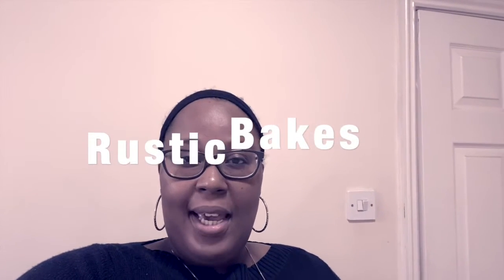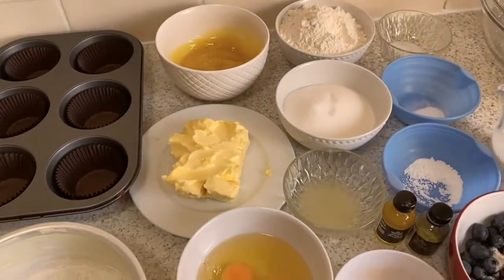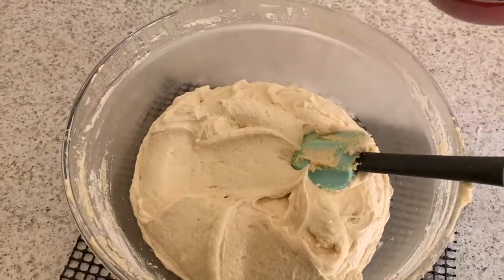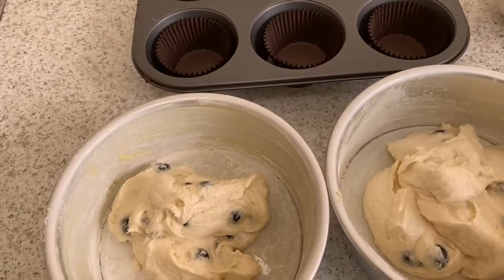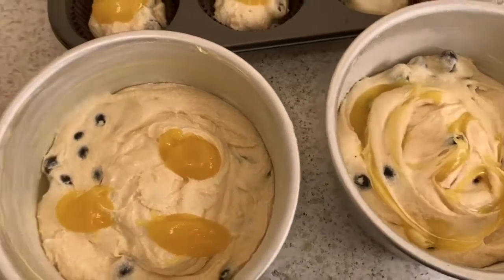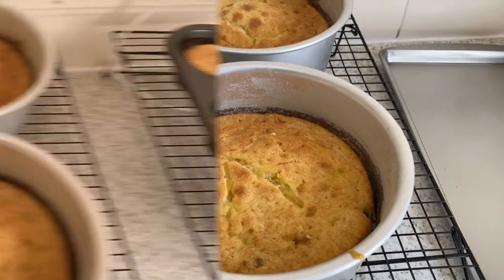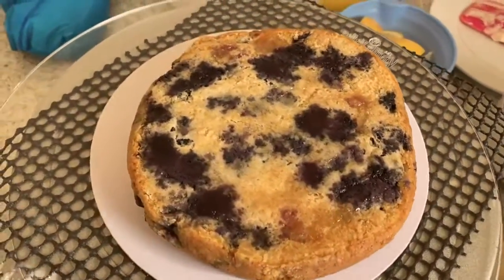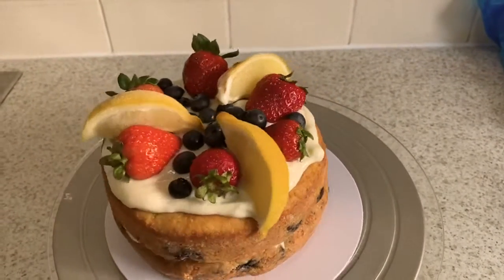Lemon & Blueberry Cake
Hey guys here’s how to make my Lemon & Blueberry Cake. Enjoy!!
Ingredients:

300g Flour
250g Butter
235ml Buttermilk
250g Sugar
100g Blueberries
3 Eggs
1 Lemon (Zest & Juice)
2 tsp Lemon Essence
Half tsp Baking Powder
Half tsp Baking Soda
Half tsp Salt

Decoration:

Lemon Curd (to taste)
Berries of your choice

Method as in the video.